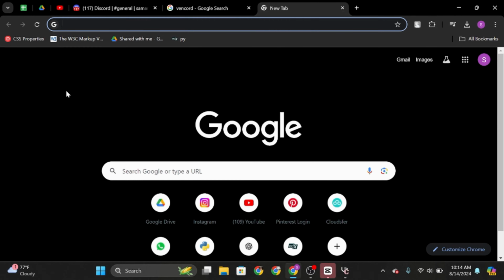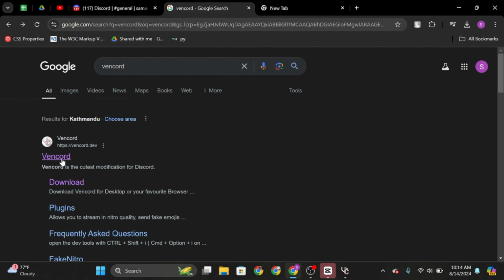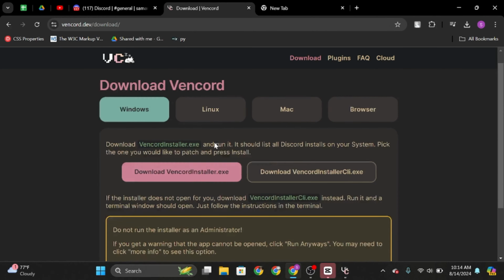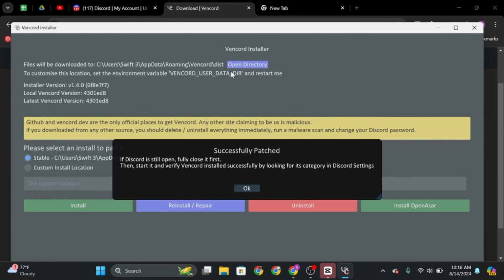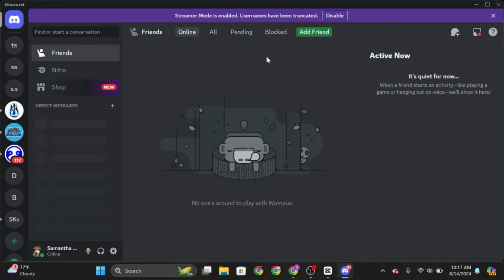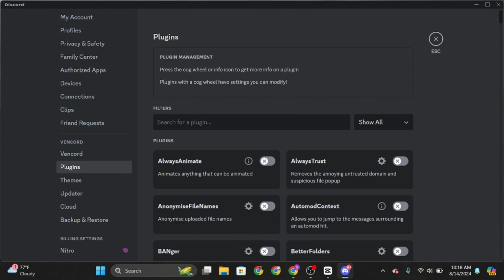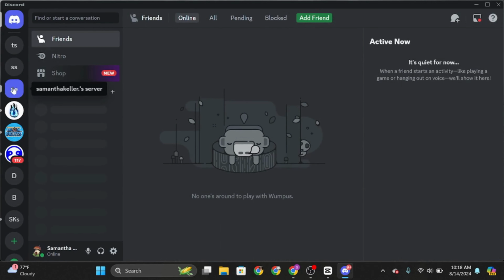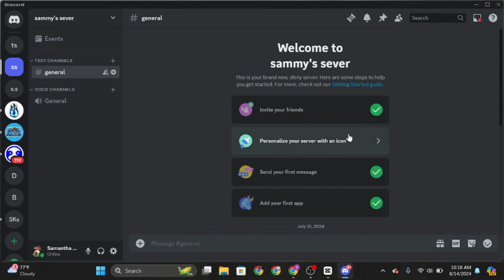How To Send Voice Messages On Discord PC 2024 (Complete Guide)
Want to send voice messages on Discord using your PC? This video provides a complete guide on how to record and send voice messages on Discord PC in 2024. Follow these steps to communicate more effectively with your friends and communities.

Timestamps:
0:00 - Introduction
0:15 - Setting Up Your Microphone